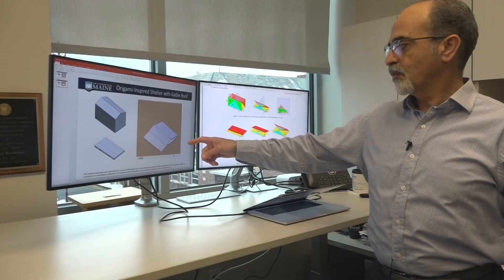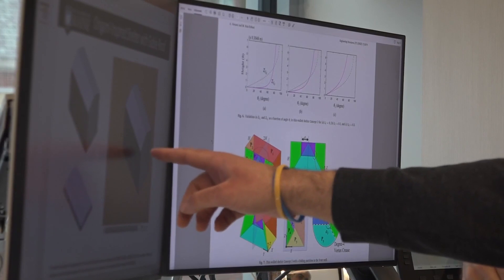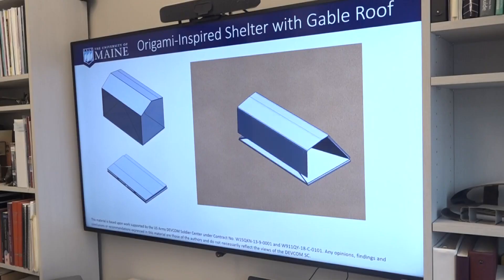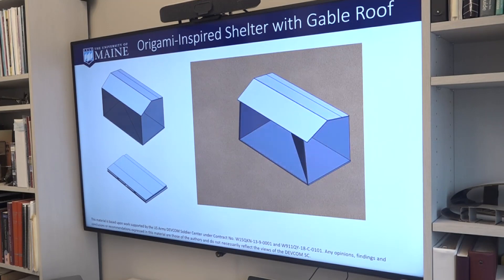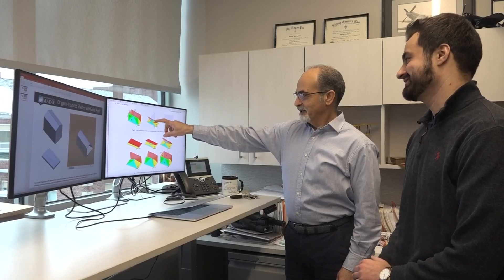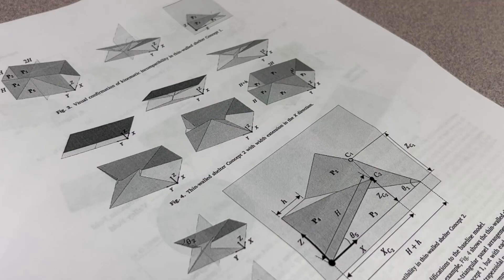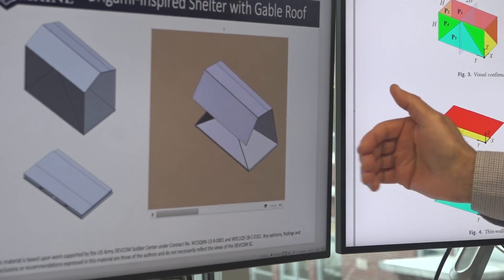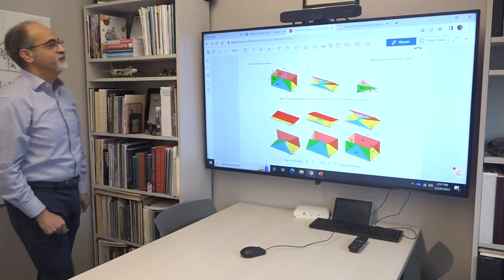Origami inspires UMaine engineers to develop foldable shelters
The project aims to create deployable structures, which could help shelter people in a short amount of time.